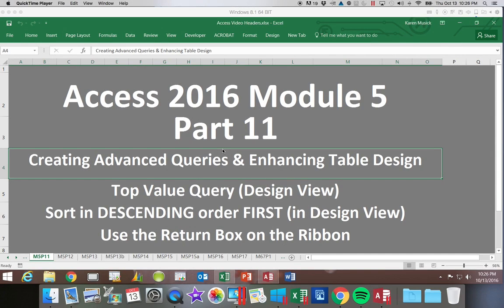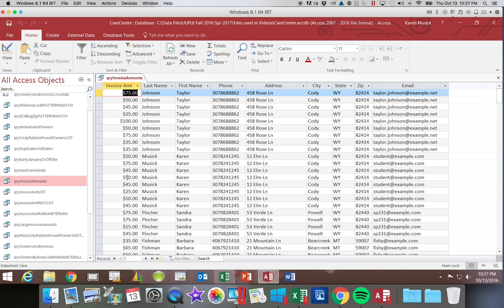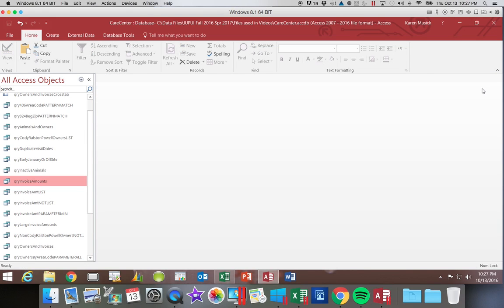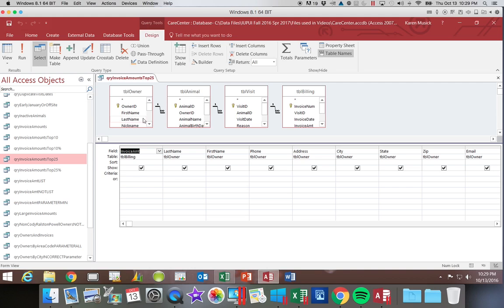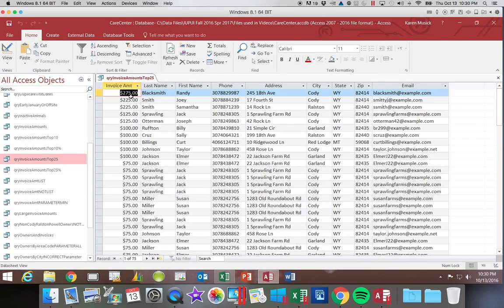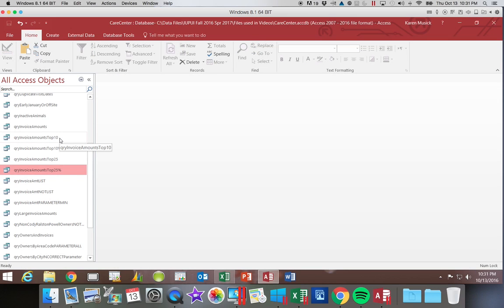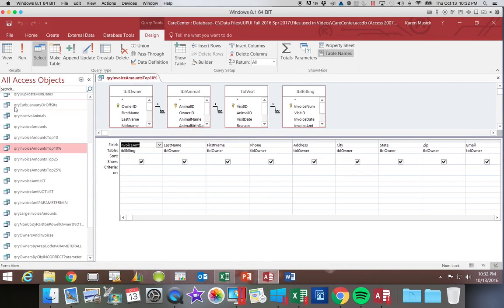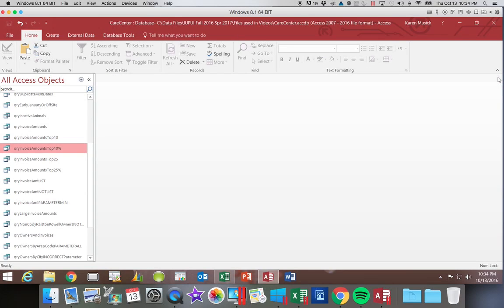Access 2016 Module 5 Part 11-Top Value Query-iPhone4